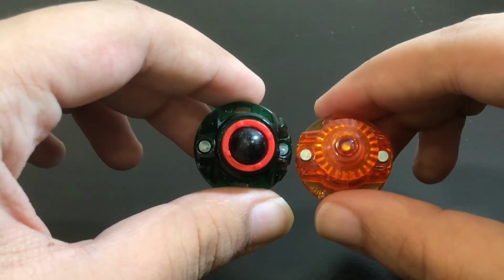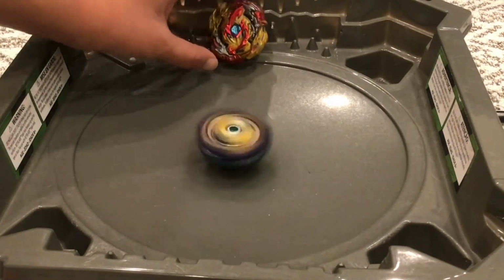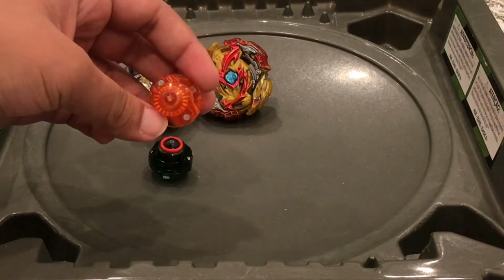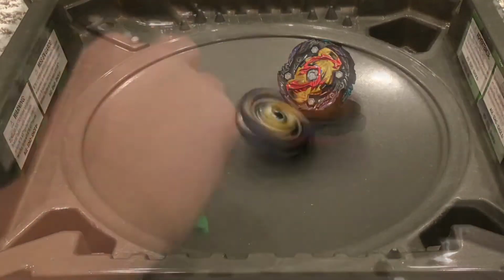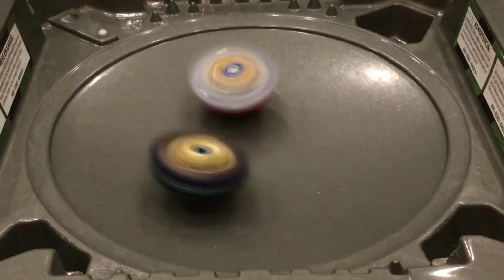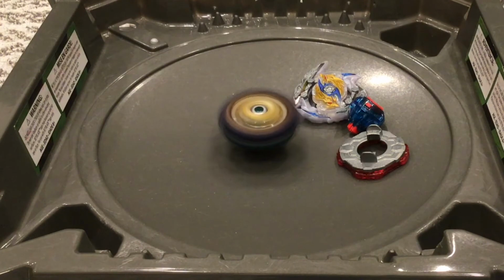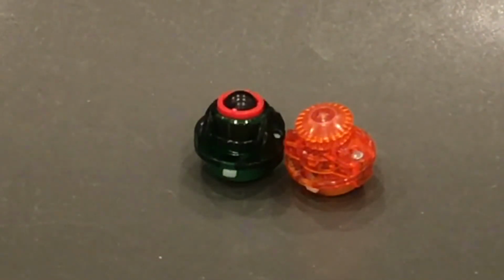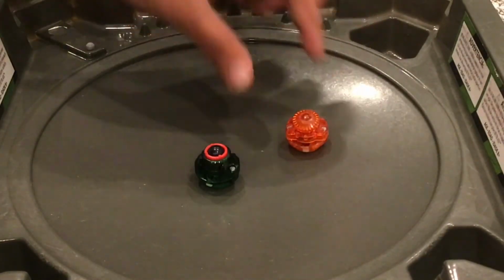Driver Battle! Atomic vs. Absorb; Stamina clash!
Today we are doing a driver battle with Atomic vs. Absorb!
Time Stamps

0:00- Intro       0:16 Beginning video        0:45 Stamina opponent, stamina test

6:30 Defense Opponent, Attack Testing

10:40 Attack Opponent, Defense Testing

14:35 LAD testing   15:38 Burst Resistance Testing    16:37 Conclusions